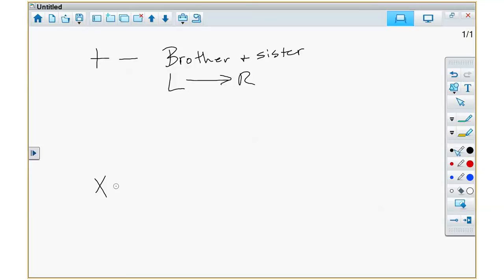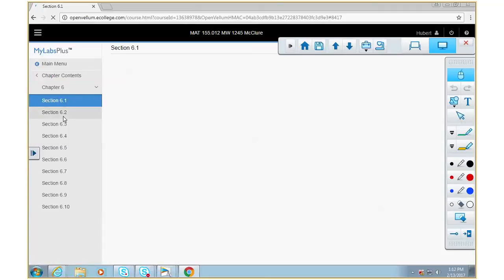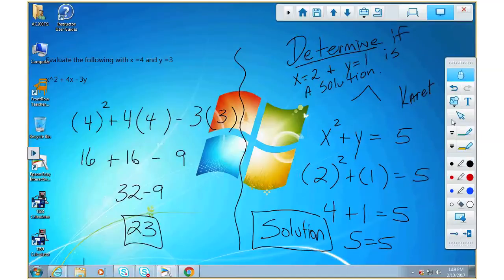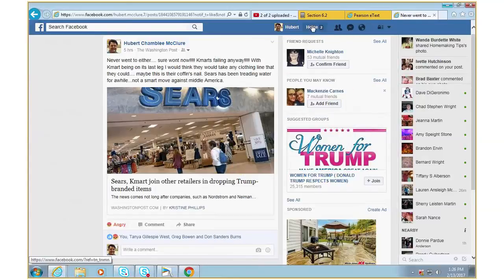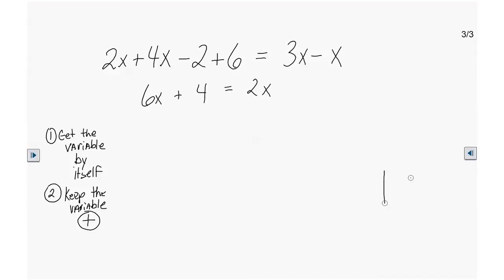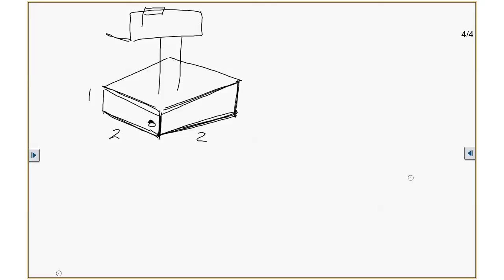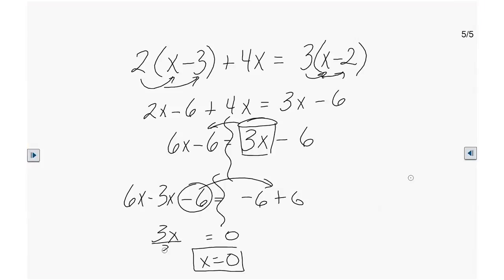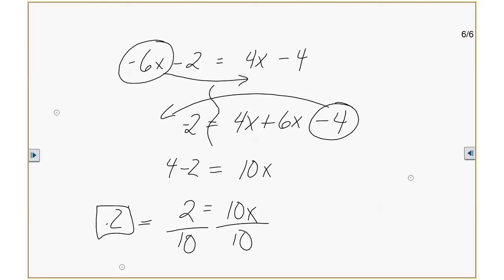6 1 and 6 3 Monday, February 13, 2017 1 05 04 PM